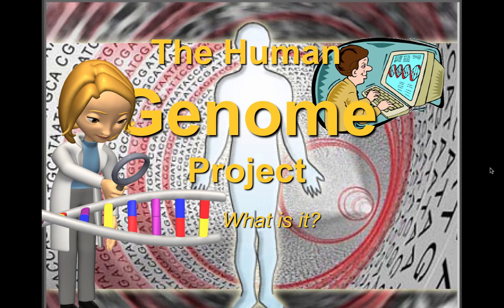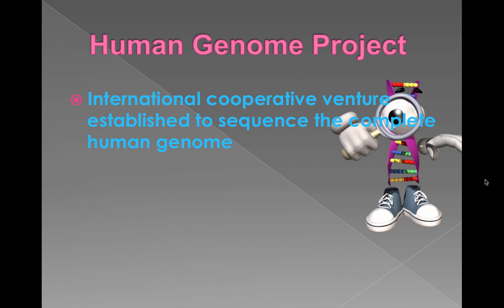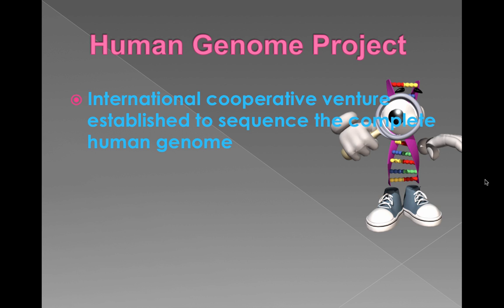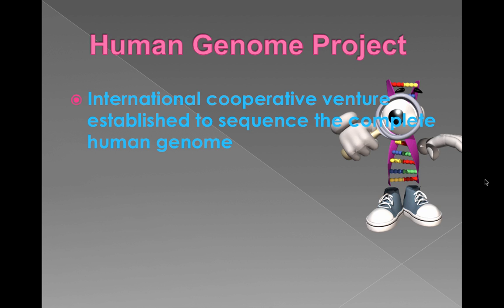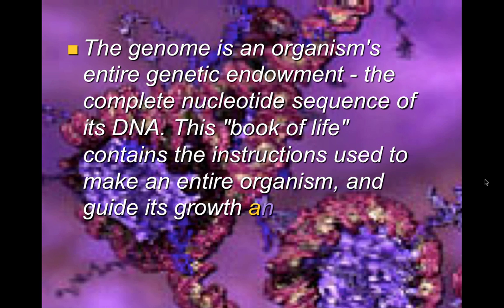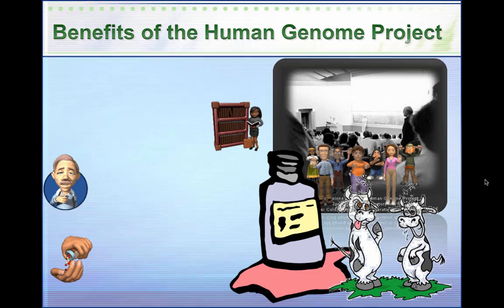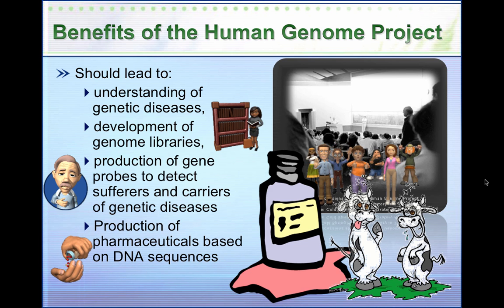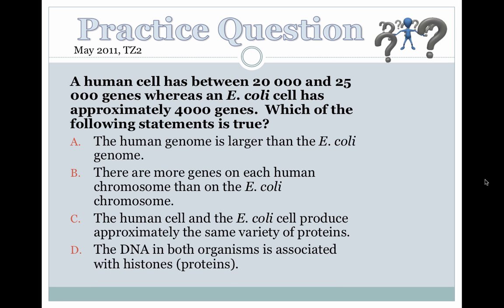Human Genome Project (IB Biology)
Table of Contents:

00:00 - The Human Genome Project
00:22 - Human Genome Project
02:19 - Benefits of the Human Genome Project